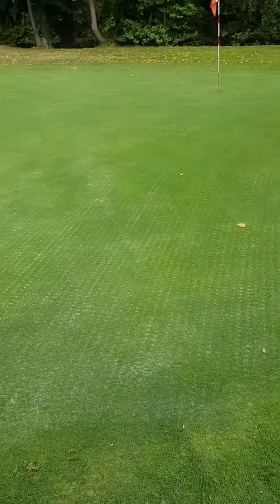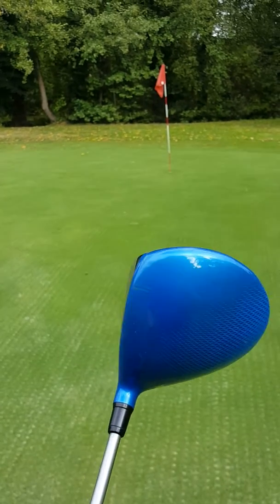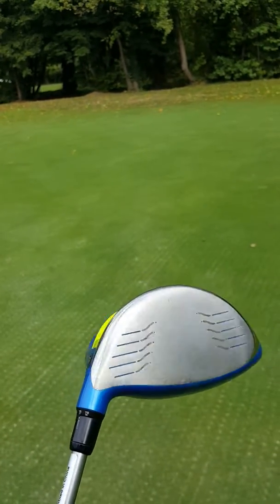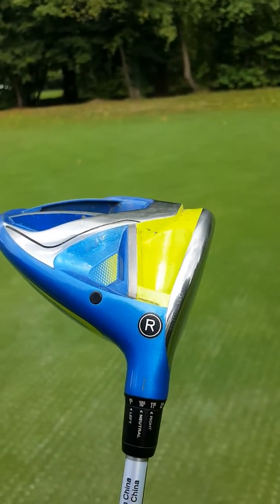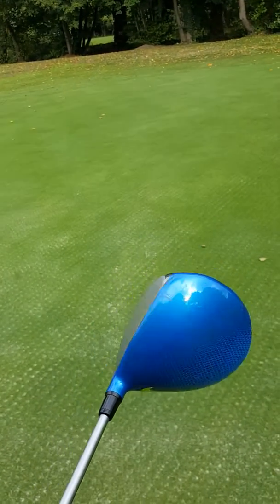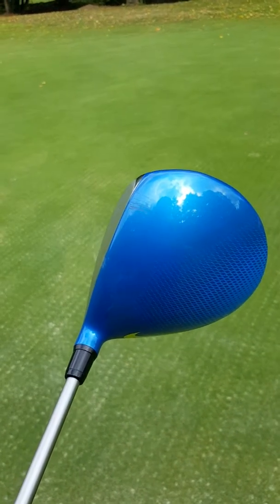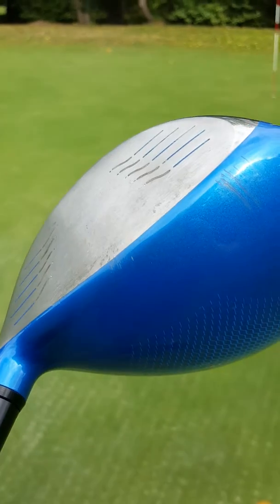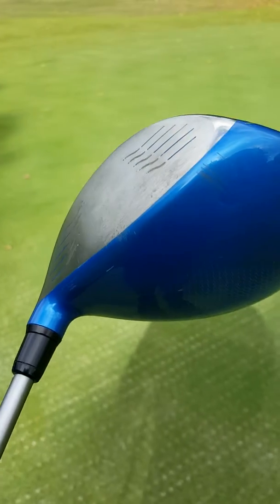Nike Vapor 2nd review after several rounds.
Scuffs and all, as used by Rory himself.